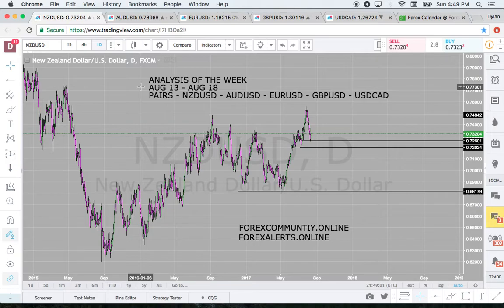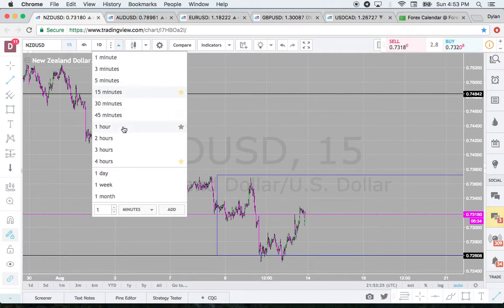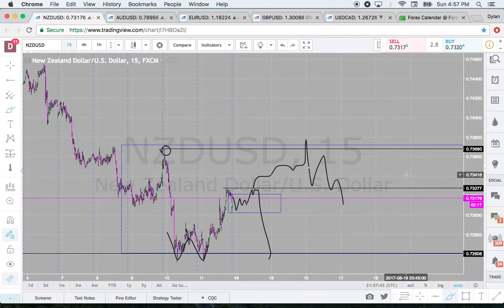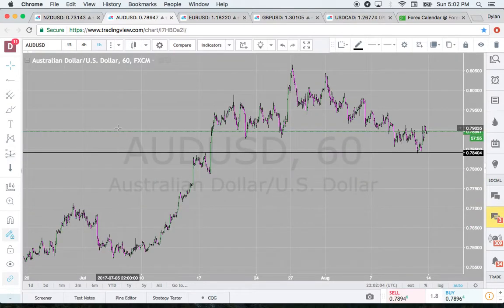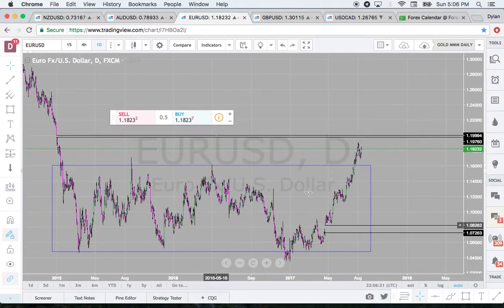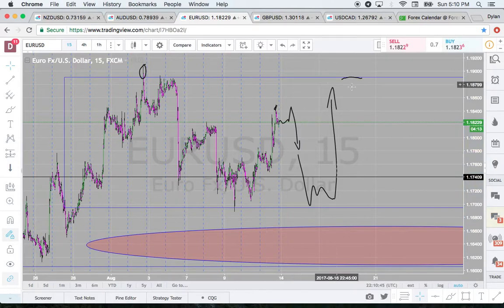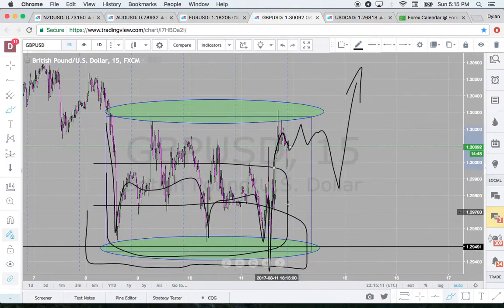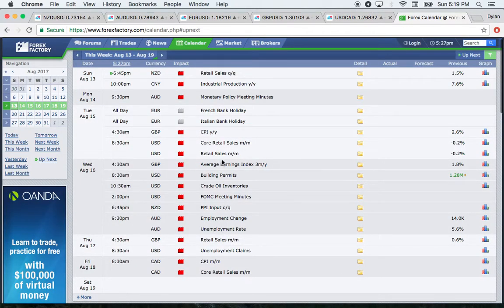Analysis of the Week. Aug 13 by Forexia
Intraday Analysis on the coming week of Aug 13 - 18 on most Major pairs! (USD Crosses)